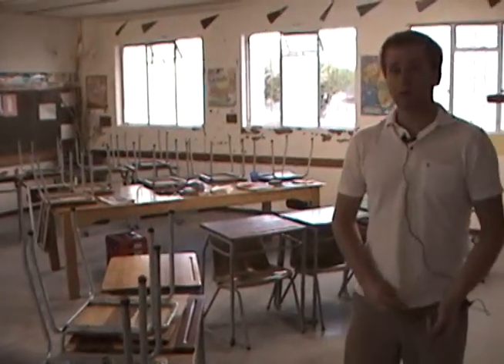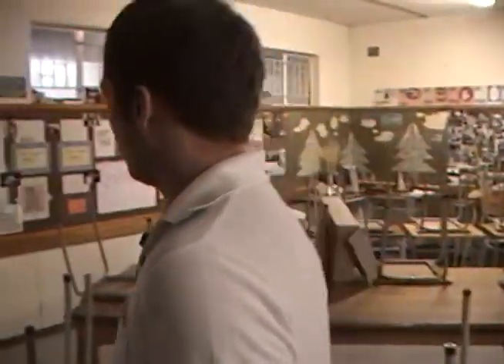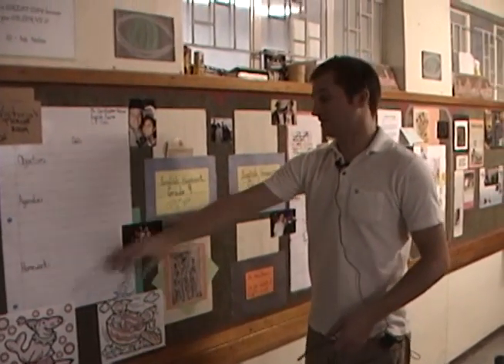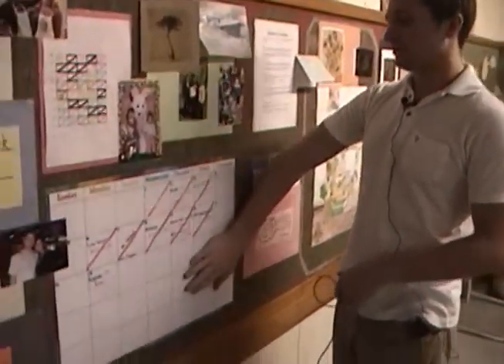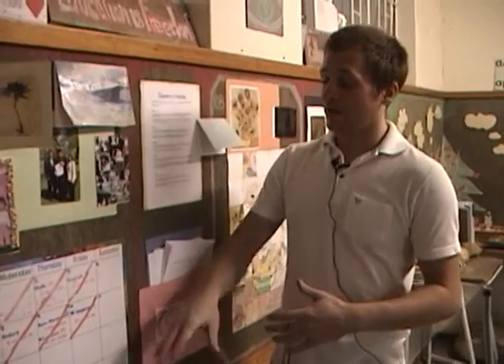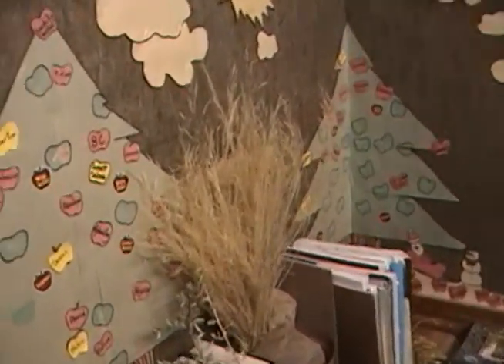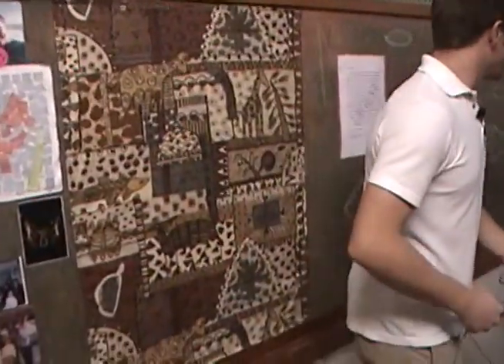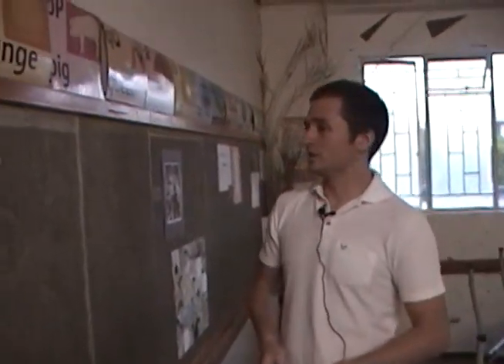Peace Corps, The Volunteer Experience: Teaching Advice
Group 25 Peace Corps Volunteer, Chris Nelson, gives advice on teaching in Namibia.

Created by Jason Sears, 2007